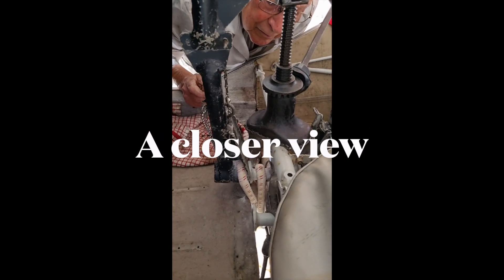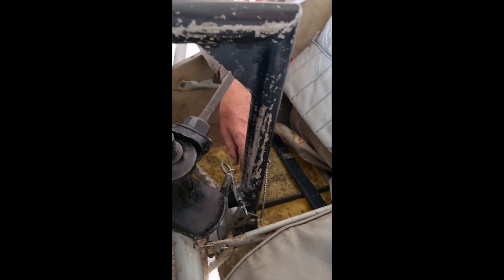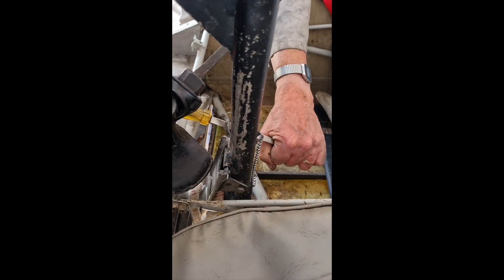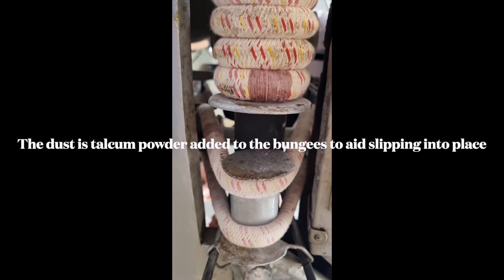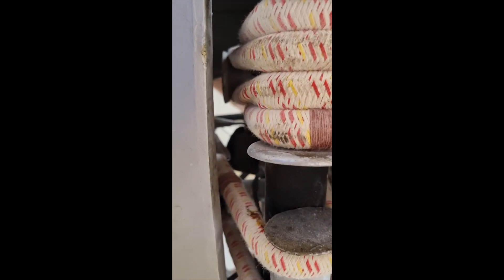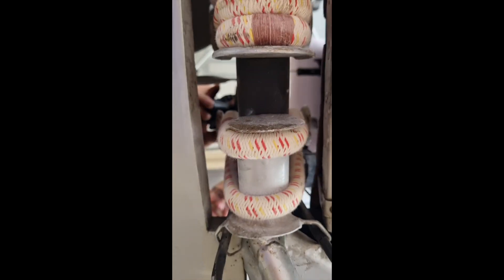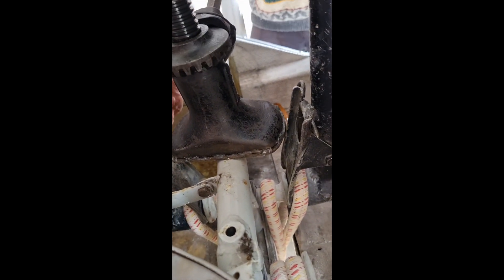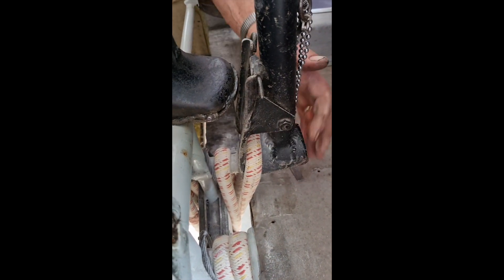GAIBX bungee change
Vintage aeroplanes like the Auster have a bungee system for suspension.  Loops of bungee, best part of 1 inch thick, stretched over steel pegs...rubber loops that feel like steel themselves when new.  This little video shows how you they are replaced every so often.